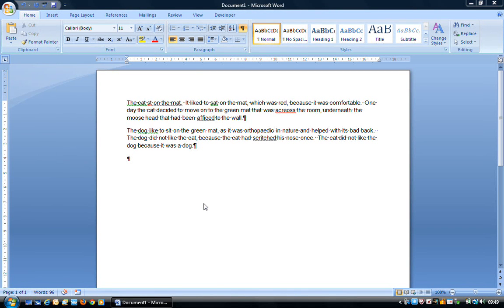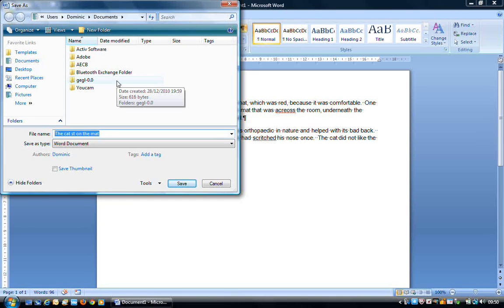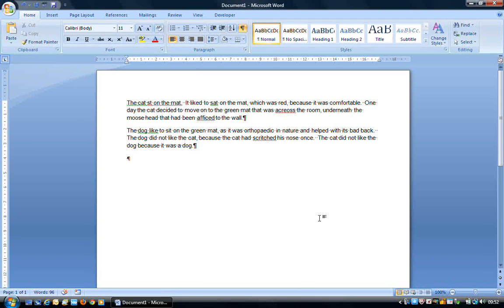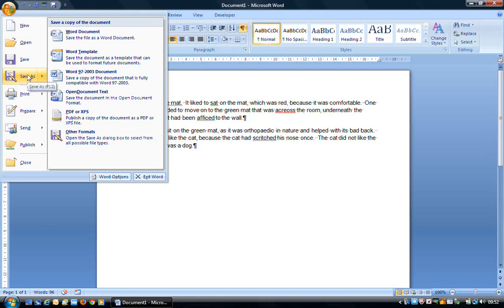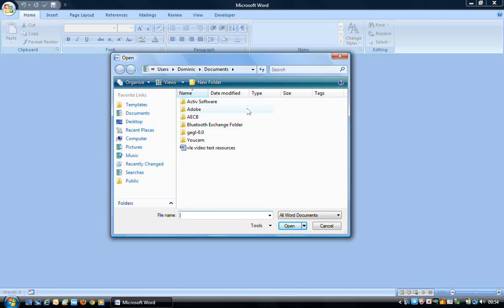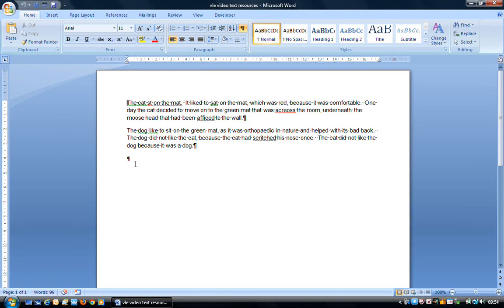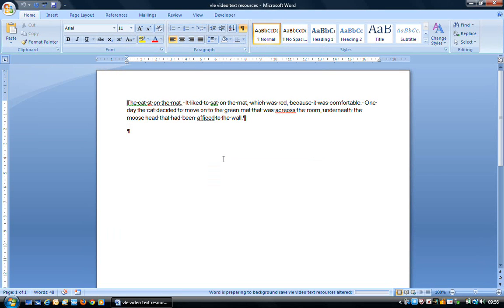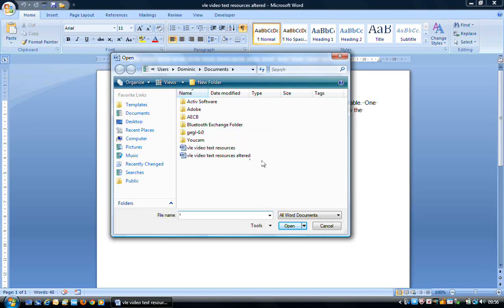saving and opening.wmv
Saving and opening files,